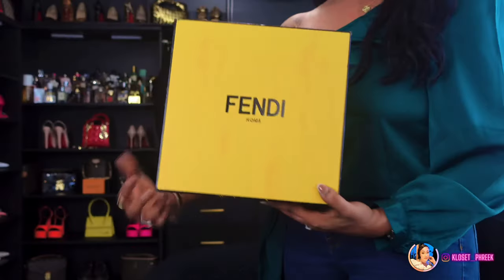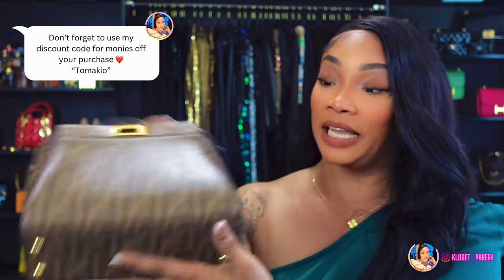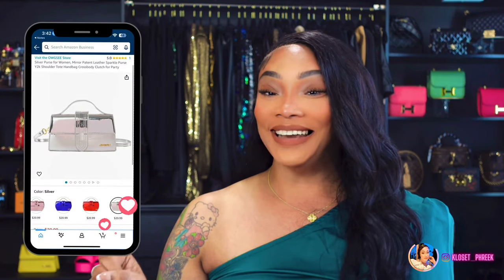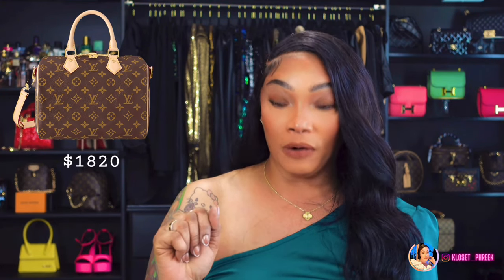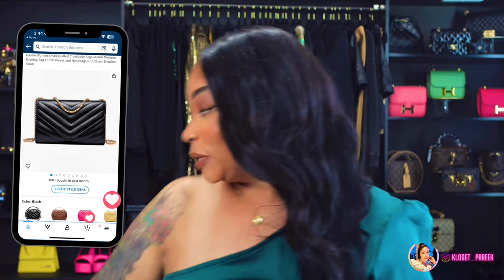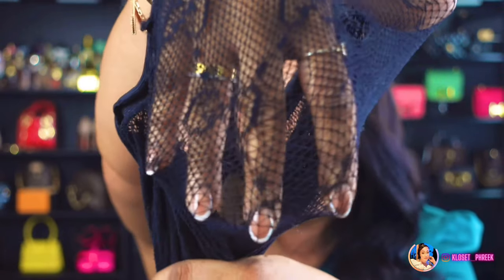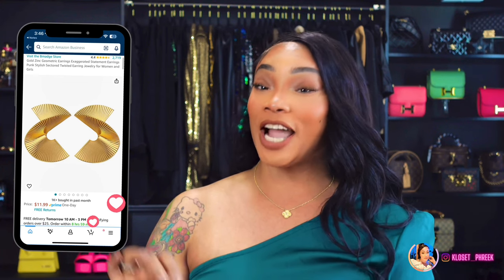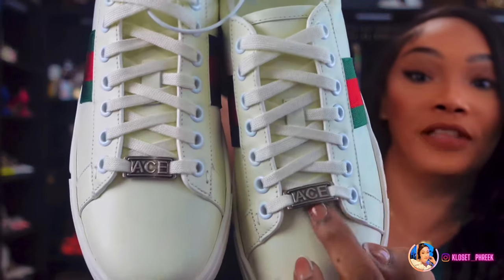Amazon Designer Inspired Finds | Part 17 | "IT GIRL" Era | ft. Fendi, Gucci (MUST HAVES)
Shoes:
pickbags.ru
FOR ORDER MORE THAN 200USD

Amazon Store Front